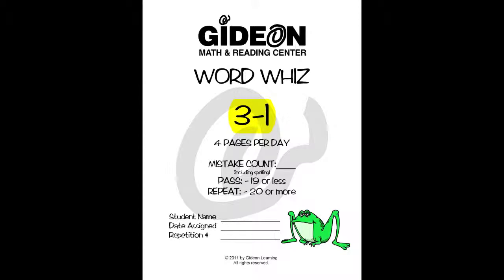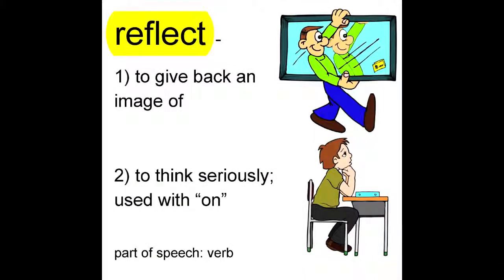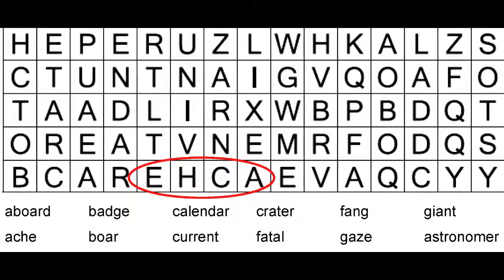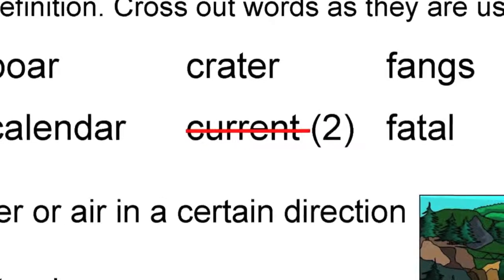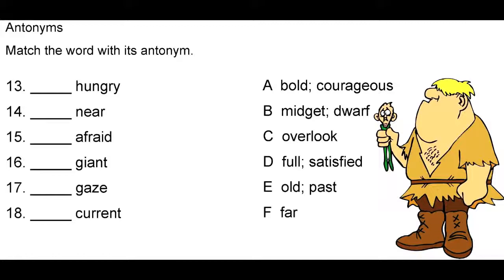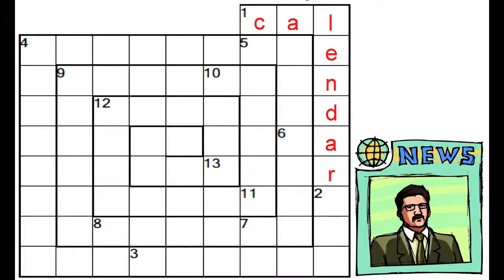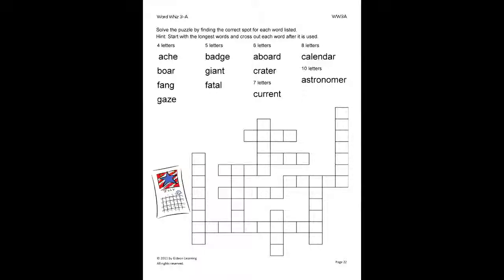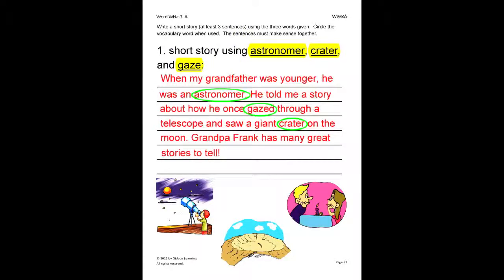Word Whiz 3: Booklet I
WW3I